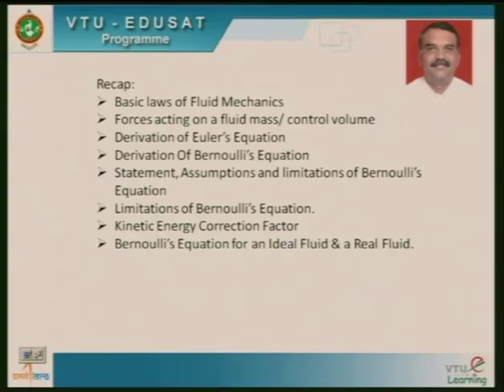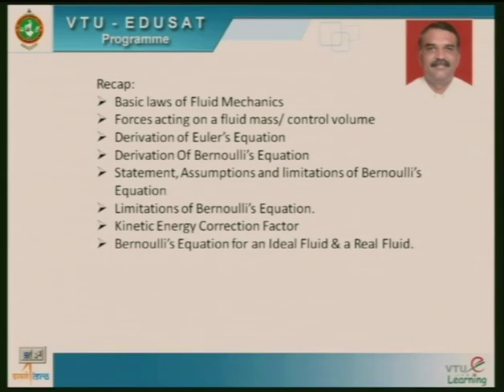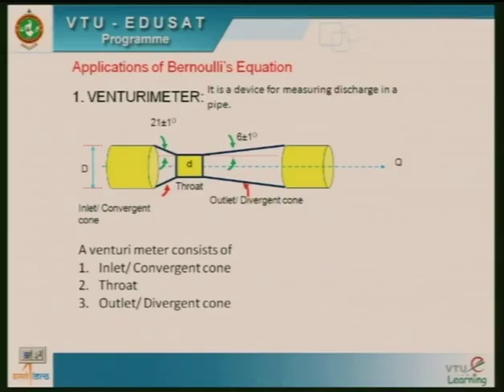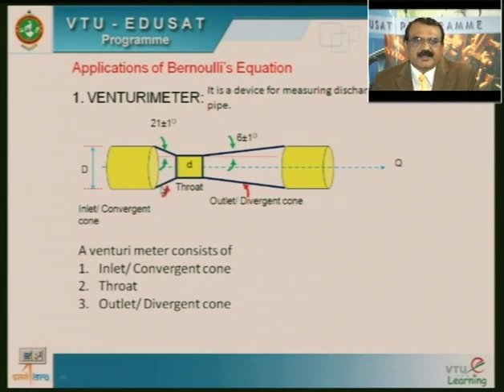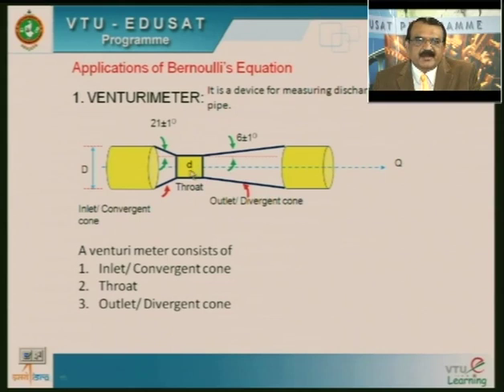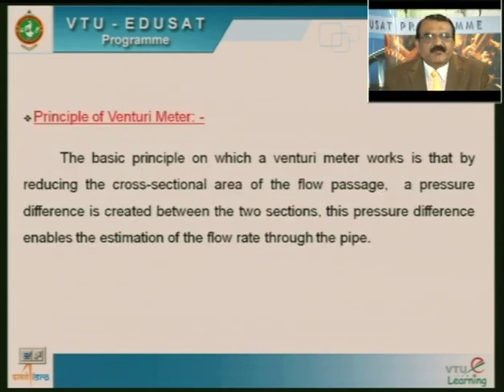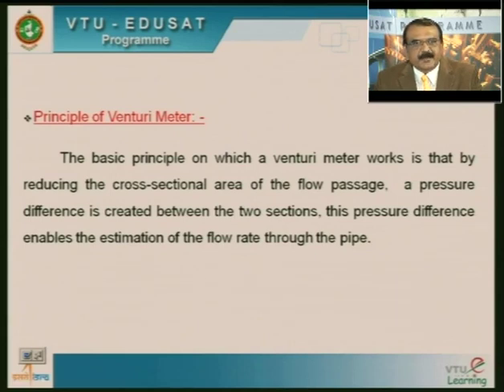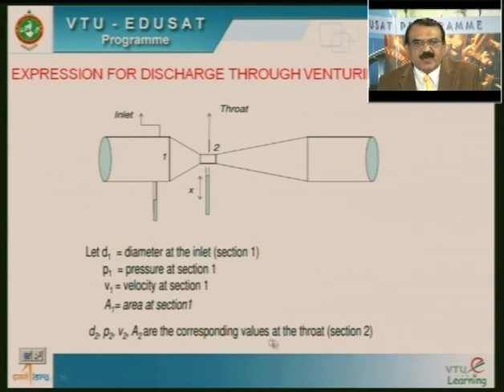fluid mechanics video14 | 15CV33 | VTU